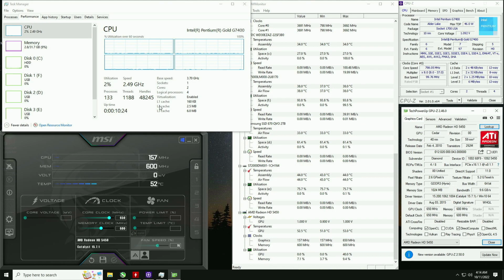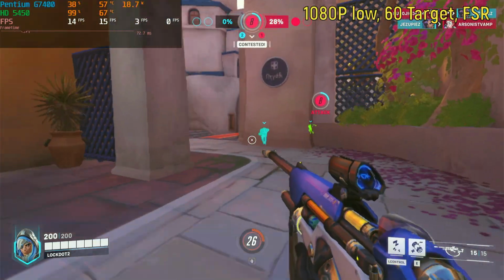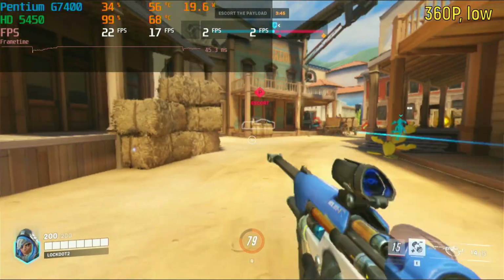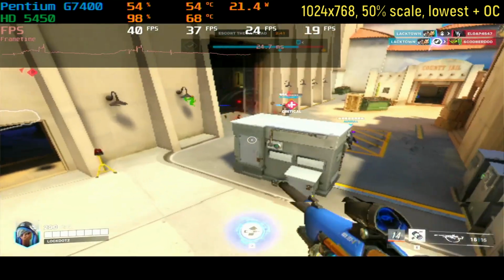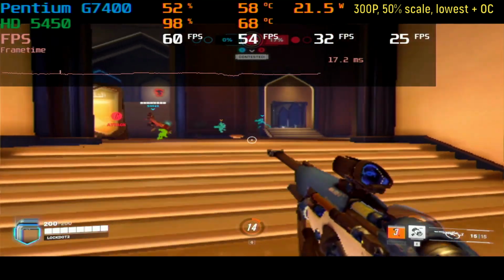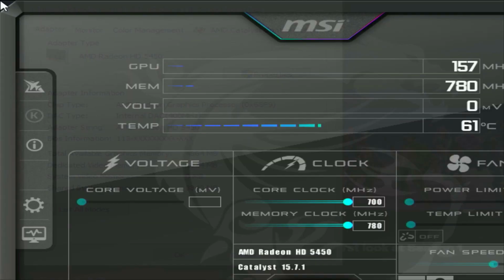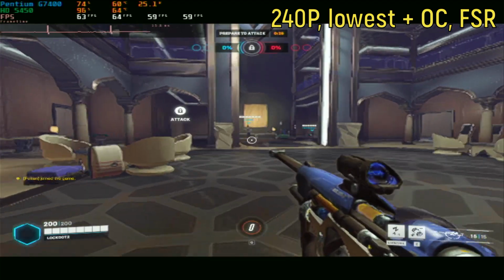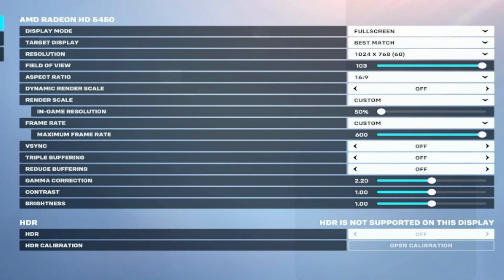THIS SUCKS! AMD HD 5450, Overwatch 2, 1080P, 720P, 240P, lowest settings.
This GPU sucks, to be exact, the HD 5450 sucks. This is a nice GPU for extra monitors, which is what it is made/meant for. But today I pushed it to it's limits to try (keyword, "try"), to play Overwatch 2.

The whole specs list of this computer is:
Case- Ultragear case from the year 2005.
Motherboard- ASUS H610M-E motherboard.
CPU- Intel Pentium G7400.
CPU Cooler- Stock.
RAM- G.Skill Ripjaws, 32 GB DDR4 3600 MHz (2X16).
GPU- AMD Radeon HD 5450, 1 GB GDDR3.
Boot drive (and game drive)- 3 TB Western Digital Blue, at 5,400 RPM HDD.
Normal game drive- 2 TB Samsung 870 EVO SSD.

Chapters ⏰
0:00 Intro & stuff.
0:31 1080P low (but not really).
0:59 1080P low, 60 FPS target.
1:25 1080P low, 60 FPS target, FSR.
1:53 720P low.
2:19 720P low, 500 FPS target + FSR
3:00 360P low.
3:17 512 x 384 low.
3:28 512 x 384 lowest.
4:14 512 x 384 lowest + OC.
4:54  512 x 384 lowest + OC, 30 FPS cap.
5:22 300P lowest + OC.
6:16 300P lowest + OC + FSR.
6:27 240P lowest + OC
9:00 240P lowest + OC + FSR